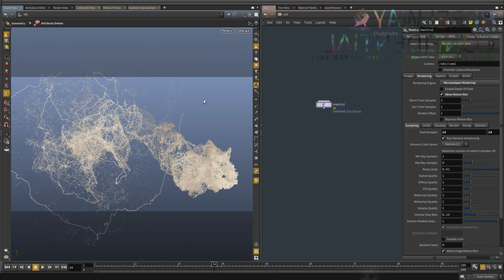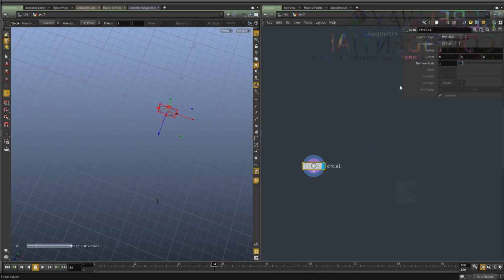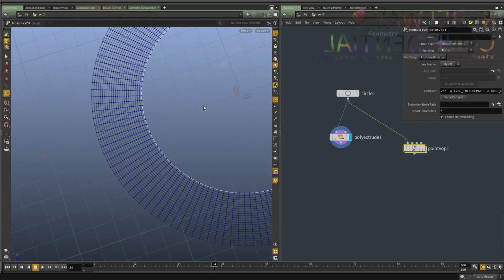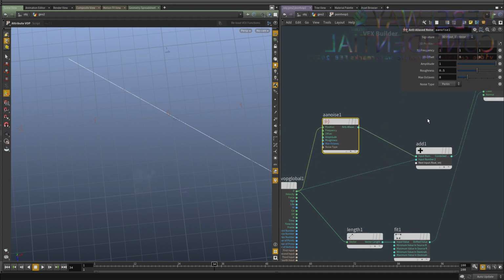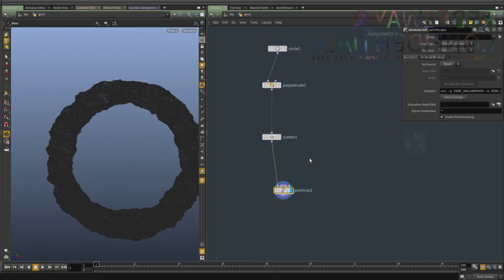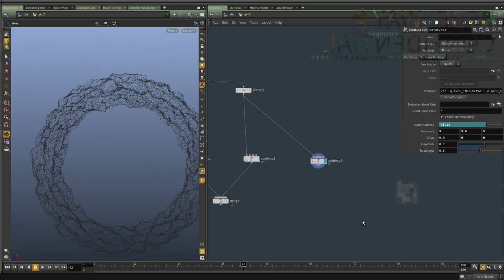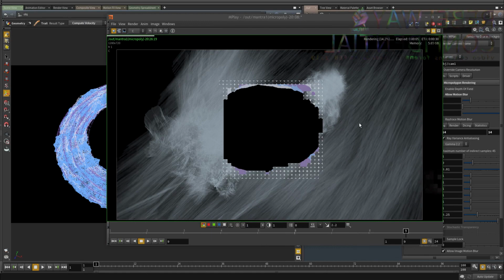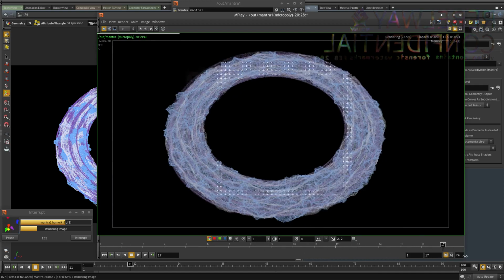15 portal procedural